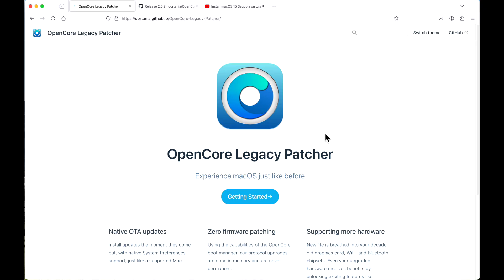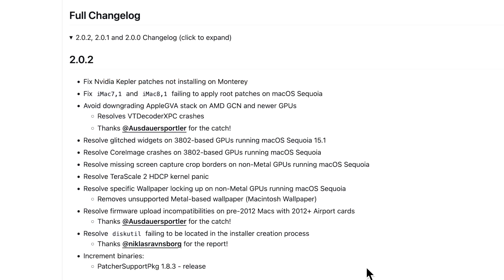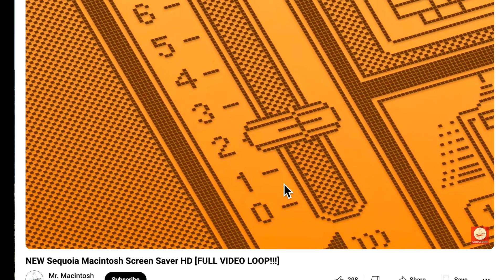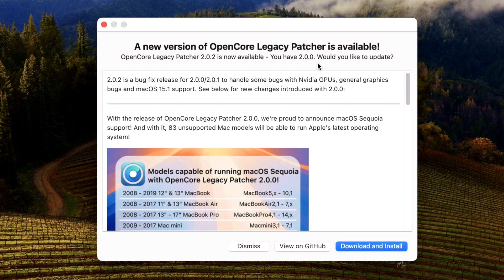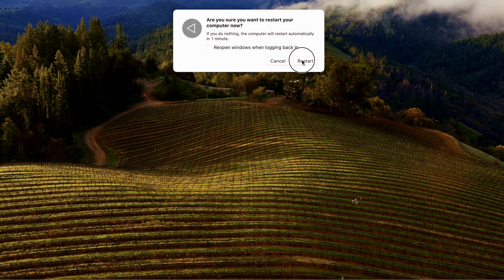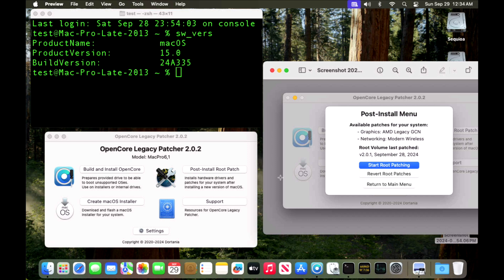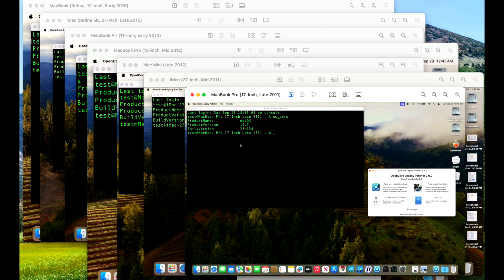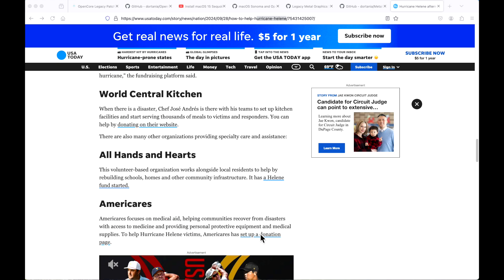OpenCore Legacy Patcher 2.0.2 Update! [BIG FIXES]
OpenCore Legacy Patcher 2.0.2 Update is live and includes some big fixes for macOS Sequoia! In this video I'll go over all the changes & fixes in this update along with testing 13 different Mac Models!. The OCLP 2.0.2 update supports Big Sur 11.7.10, Monterey 12.7.6, Ventura 13.7 & Sonoma 14.57 & Sequoia 15.0.